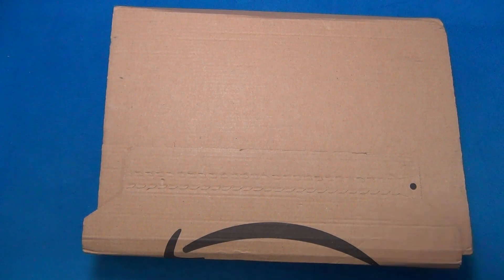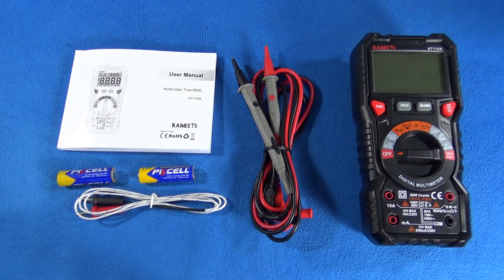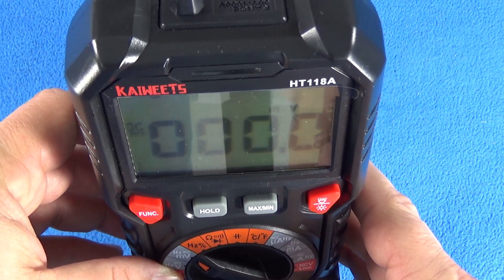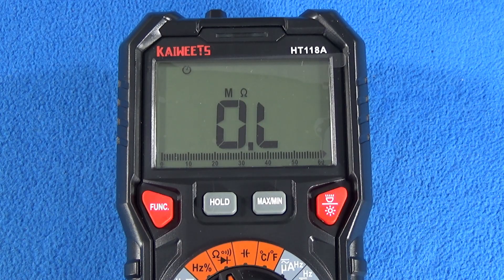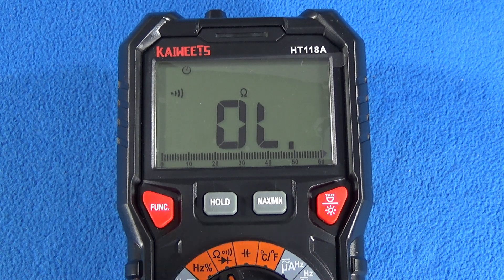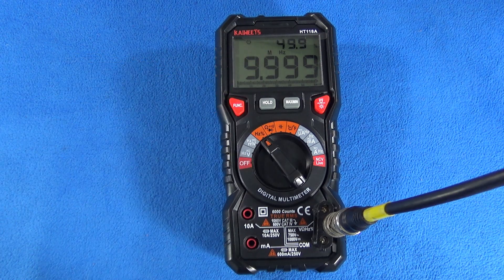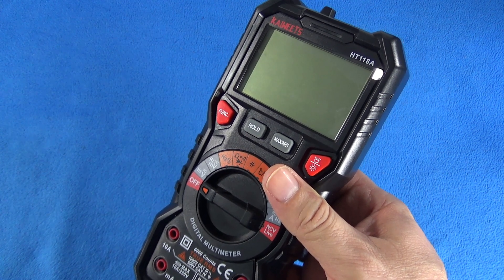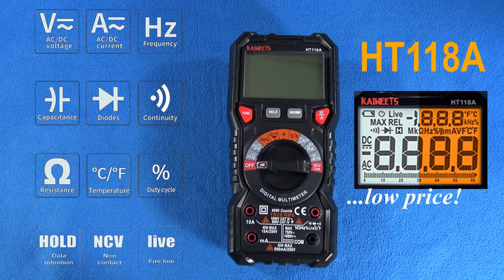KAIWEETS HT118A 6000 Counts True RMS Digital Multimeter / Since 2020 best sales DMM and for 2021 too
Kaiweets offers an easy to use auto range digital multimeter with very friendly features that are posting the HT118A as a hit in the portable DMM market since the year 2020 and it looks like for year 2021 it will be too.

My gear:
- 1.7GHz UV HF RTL-SDR Tuner Receiver
- DT-830B Multimeter
- TM902C Thermometer
- RIGOL DSO1051 50MHz Digital Storange Osclloscope